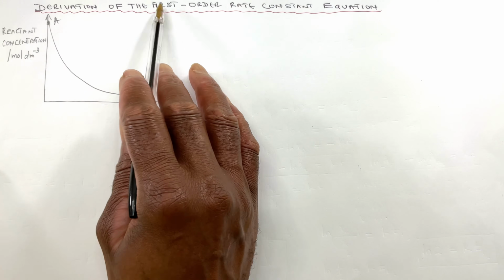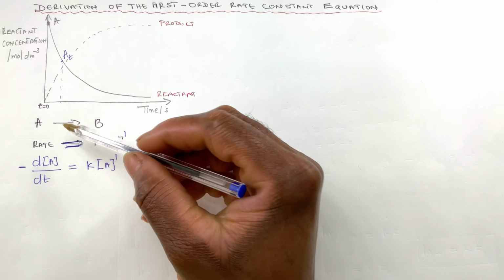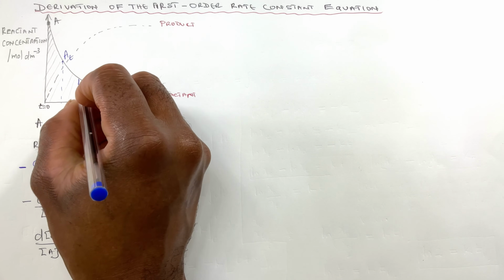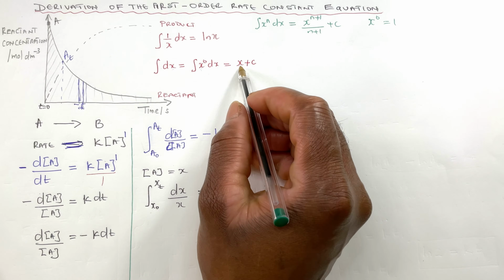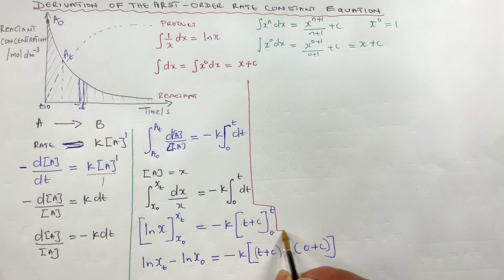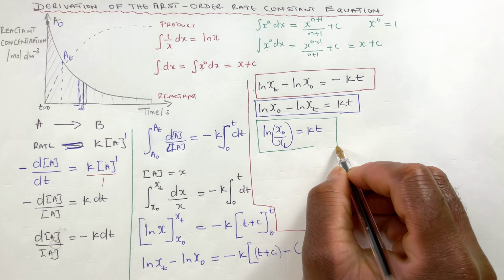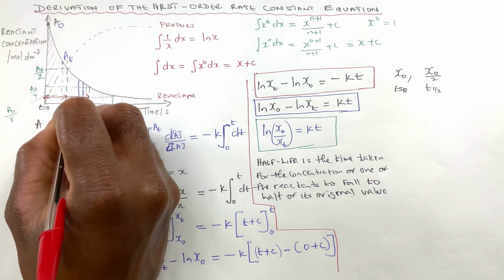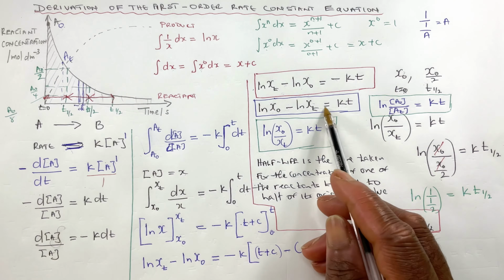Unit 5 - Derivation of the First - Order Rate Constant Equation